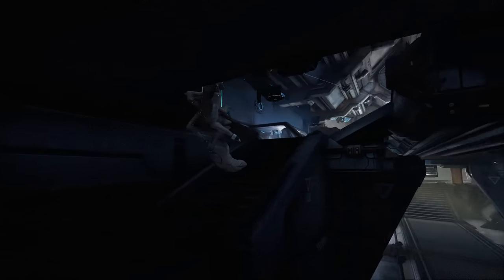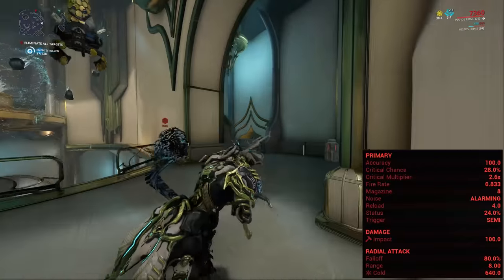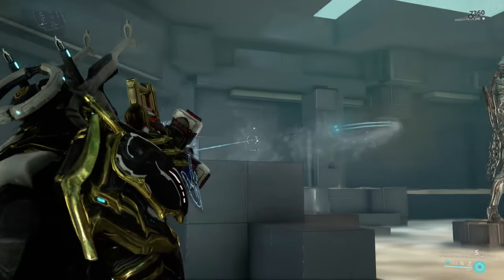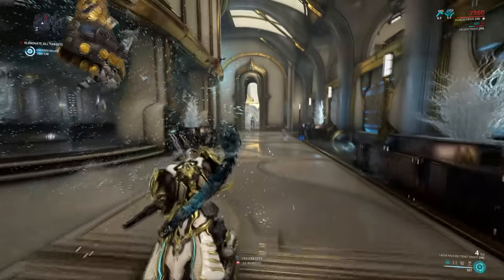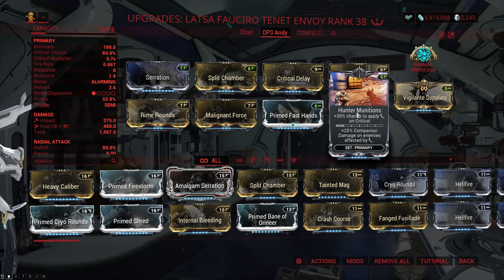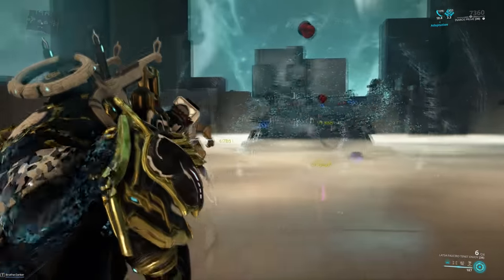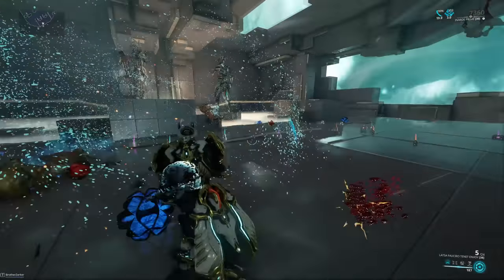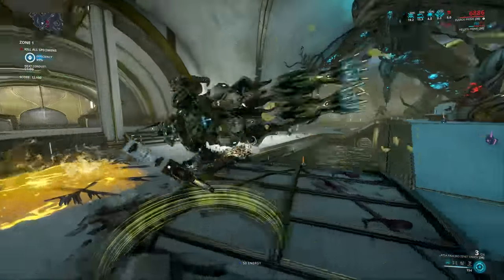Warframe - Quick Look At: Tenet Envoy (3 - 4 Forma)